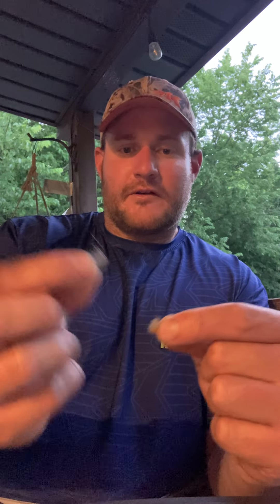Table Rock Lake and Lake Taneycomo Fishing Report June 13th 2022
Trout and Bass have been doing excellent!